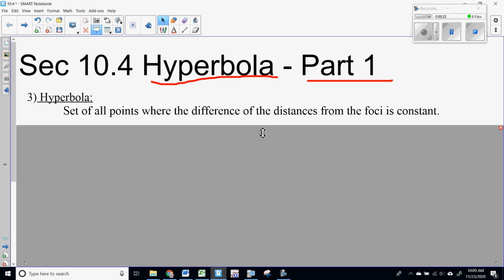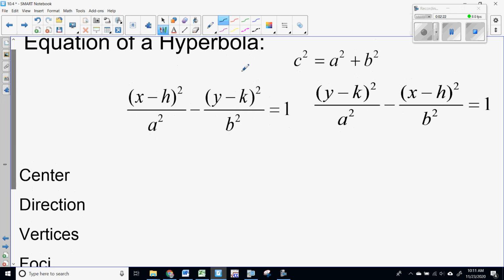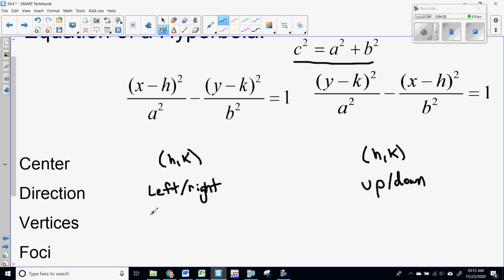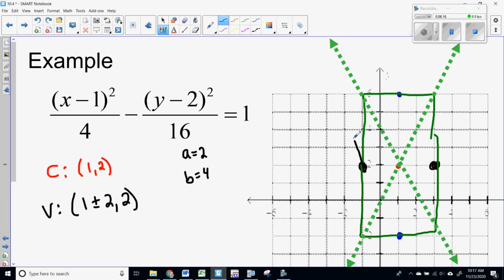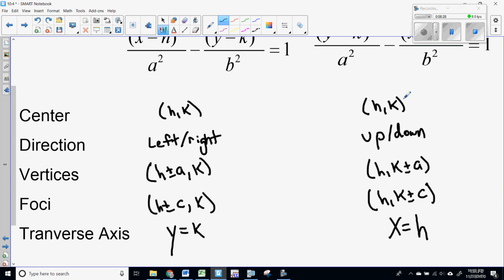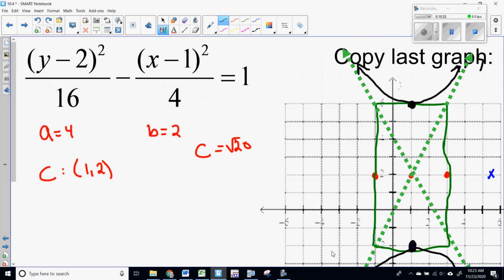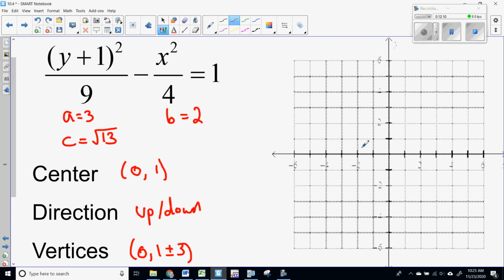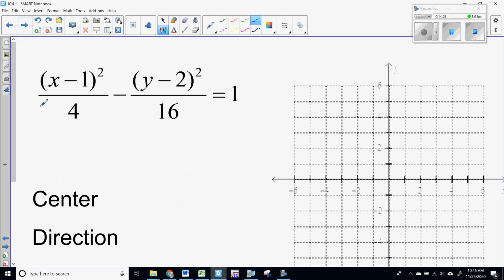10.4 Hyperbolas - Part 1